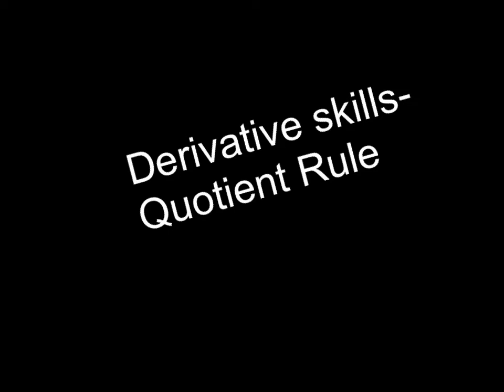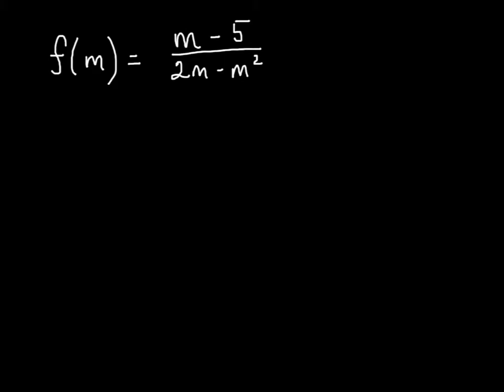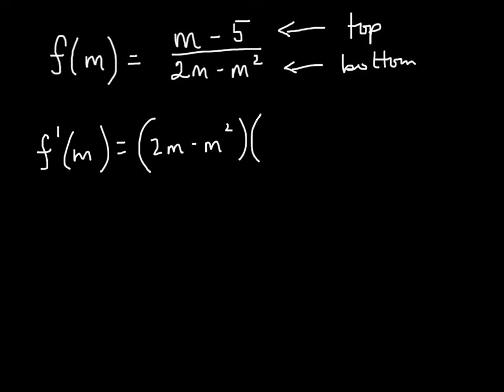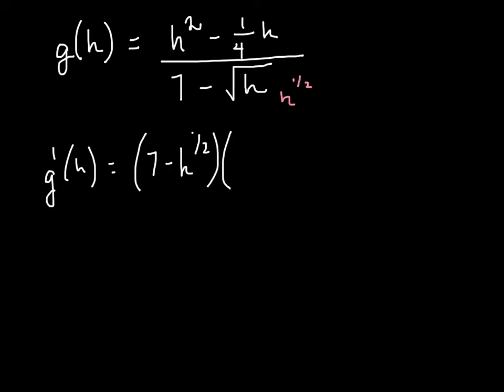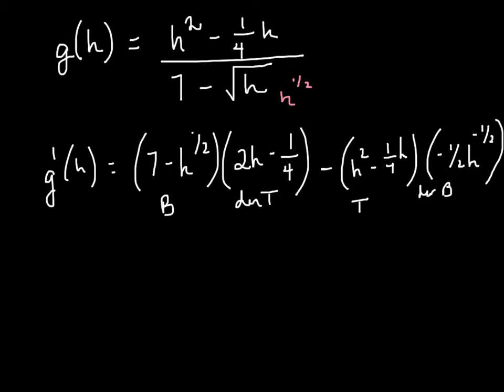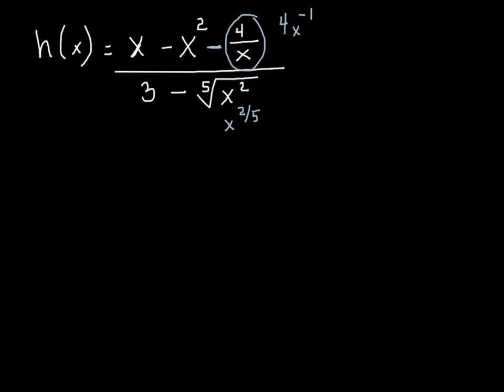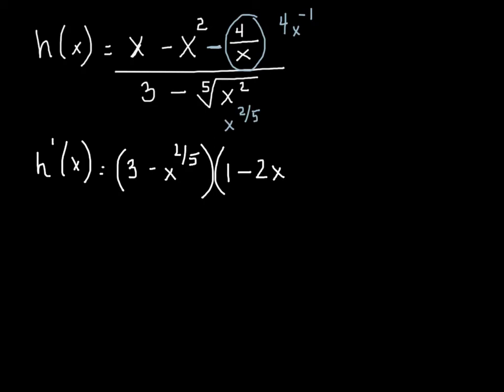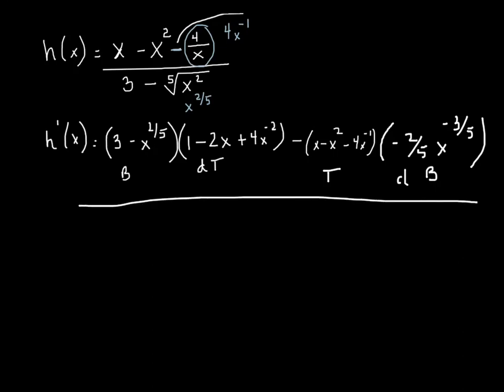The Quotient Rule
Derivative skills- quotient rule